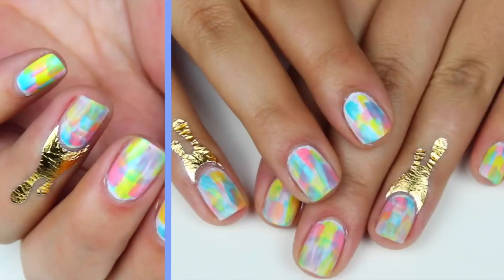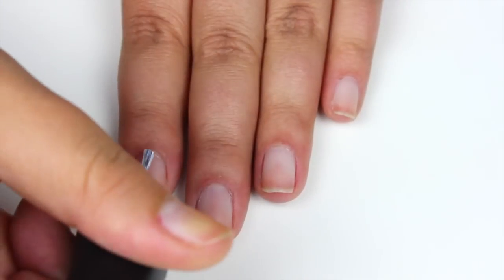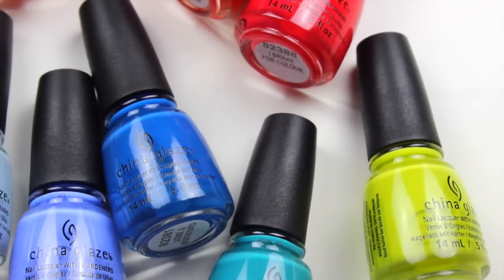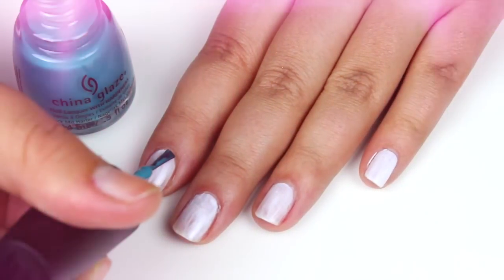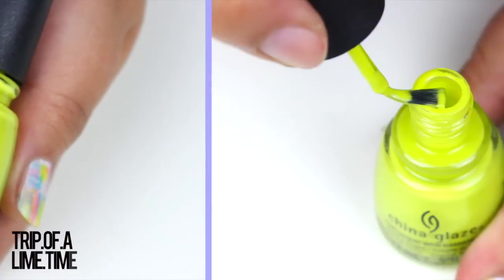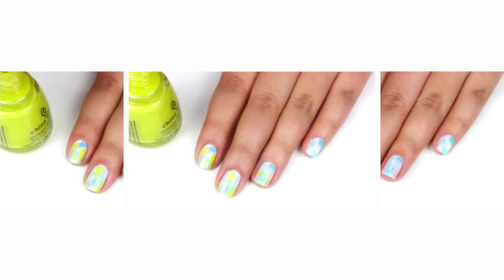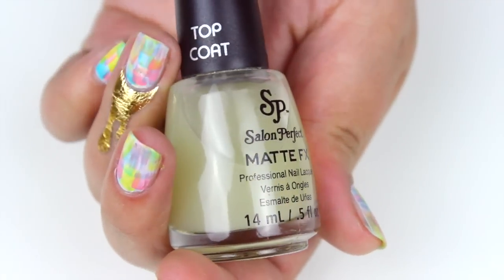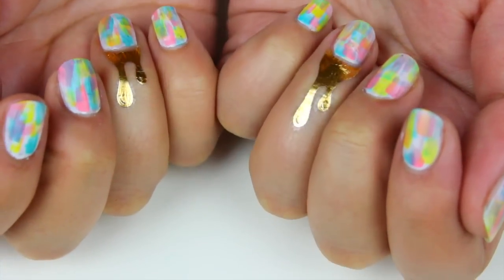EASY MATTE Watercolor Nails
THUMBS UP for more Spring Videos!! More DIYs very soon :)

Hi Guys! In today's video im going to show you how to do a Matte Watercolor Manicure! It is super easy to do and it looks so cute and perfect for the spring time!

and sorry for my congested voice, im sick :(

What I used:
China Glaze - My Way or the Highway
China Glaze - Pinking out the Window
China Glaze - Trip of a Lime Time
Salon Perfect - Matte FX ---SUPER FAVE!!
RAD Nails Cuticle Art - Drippy, Bro Gold Edition

FTC. China Glaze was kind enough to send me the new Spring 2015 collection to use in my tutorials, I'm NOT getting paid for this video, all the opinions are my own :)